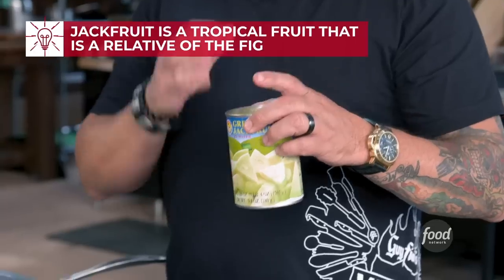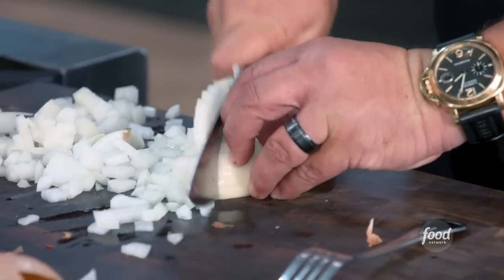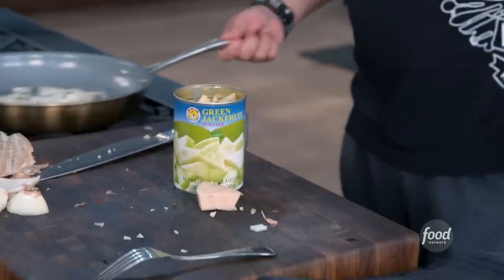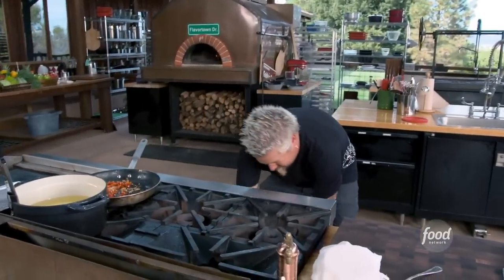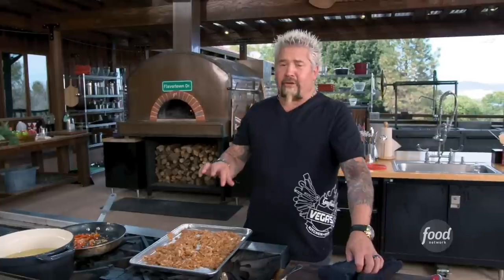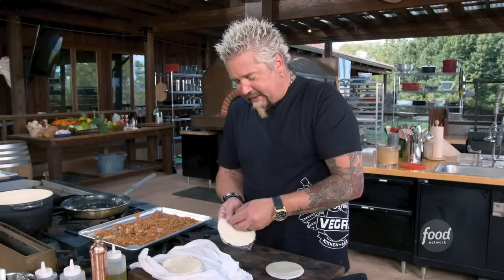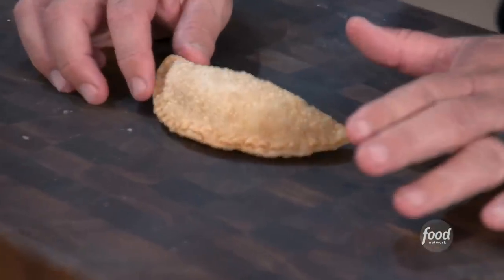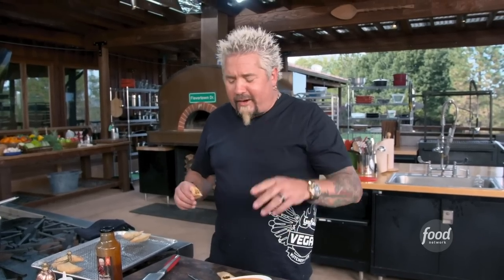Guy Fieri's BBQ Jackfruit Empanadas | Food Network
You'll never taste the difference between pulled pork and BBQ jackfruit in Guy's meatless empanadas!

BBQ Jackfruit Empanadas
RECIPE COURTESY OF GUY FIERI
Level: Intermediate
Total: 1 hr 5 min
Active: 45 min
Yield: 12 empanadas

Ingredients

Red Bell Pepper Aioli:

1 cup olive oil, plus more as needed
1 red bell pepper, stemmed, seeded and roughly chopped
1/4 onion, minced
4 cloves garlic, minced
Kosher salt
5 to 6 turns freshly cracked black pepper
2 teaspoons Dijon mustard
4 large egg yolks
1 teaspoon red wine vinegar

Filling:

Two 10-ounce cans young jackfruit in water
2 tablespoons olive oil
2 cloves garlic, minced
1/2 onion, minced
1/4 cup water
3 to 4 turns freshly cracked black pepper
3/4 cup your favorite BBQ sauce, such as Guy Fieri Brown Sugar Bourbon BBQ Sauce, plus more for drizzling and serving

Empanadas:

12 frozen empanada discs (4-inch)
1 cup canola oil, for deep frying
1 tablespoon minced garlic
1 pinch kosher salt

Directions

For the aioli: Add a splash of olive oil to a medium nonstick skillet. Add the peppers, onions and garlic to the pan. Season with salt and pepper. Cook the peppers and onions until they are translucent, about 3 minutes.

Add the peppers, onions, garlic, mustard and more pepper to a food processor. Add the egg yolks to the food processor. Turn the food processor on and slowly add the olive oil. Finish with salt, pepper and red wine vinegar. Mix thoroughly and put in the fridge.

For the filling: Preheat the oven to 350 degrees F. Drain the jackfruit. In a large saute pan over medium heat, add the olive oil and saute the garlic and onions until translucent, about 2 minutes. Add the jackfruit, water and pepper. Toss to combine and simmer until the jackfruit is tender, 7 to 8 minutes. When done, use a potato masher to break up the jackfruit into strands like pulled pork. Add the BBQ sauce and mix well.

Spread the jackfruit out evenly on a baking sheet and bake until the BBQ sauce is caramelized, about 20 minutes. Remove the mixture from the oven and cool. Once cooled, add a light drizzle of BBQ sauce.

For the empanadas: Place 1 tablespoon of filling in each frozen empanada disc. Wet the edges of the disc with water and then fold in half to seal. Use a fork to crimp the edges and seal.

Heat 3 inches of canola oil in a Dutch oven to 350 degrees F. Fry the empanadas in small batches until golden brown, about 2 minutes per side. When done remove to a paper-towel-lined plate and season with salt. Serve with a side of your favorite BBQ sauce and the red bell pepper aioli.